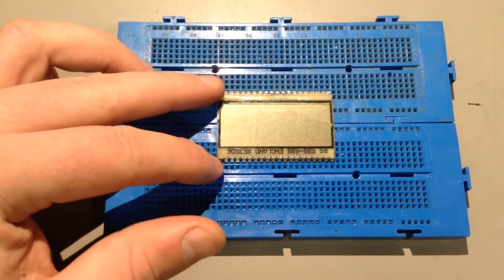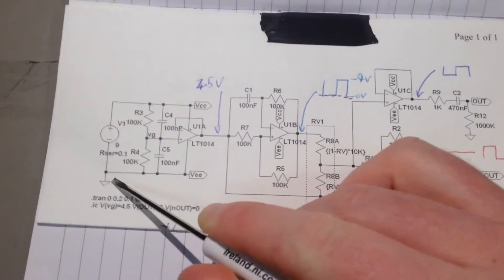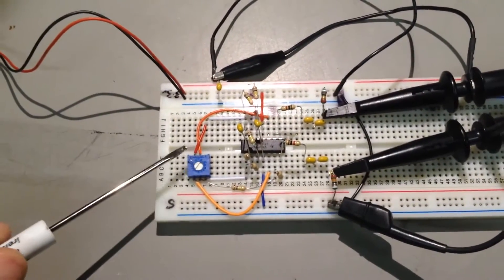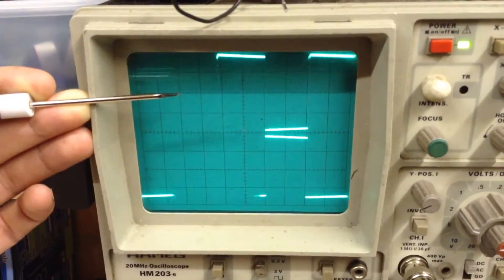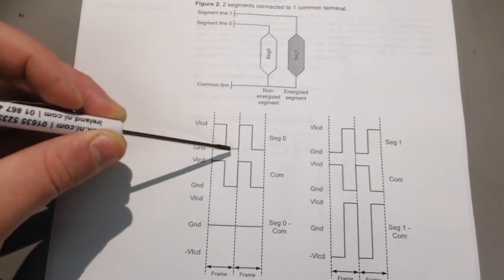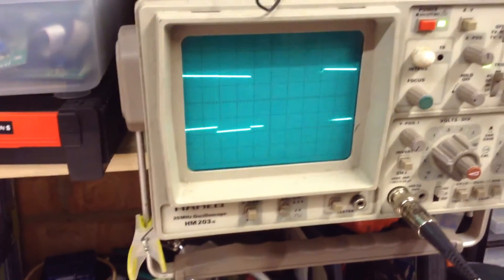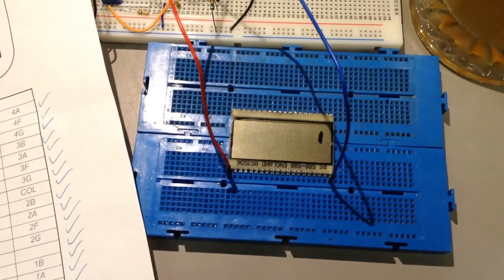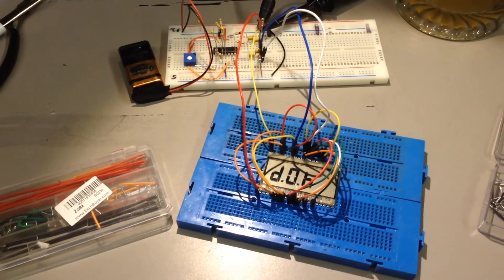LCD Update: How to drive & test an LCD - VB#9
So after a bit more research I managed to figure out how exactly to drive an LCD and managed to get the one I salvaged working!